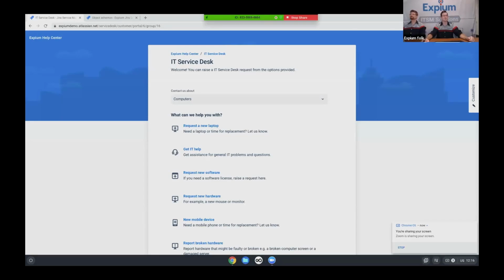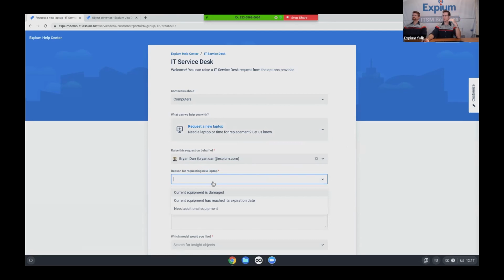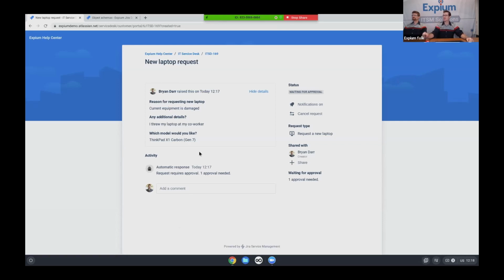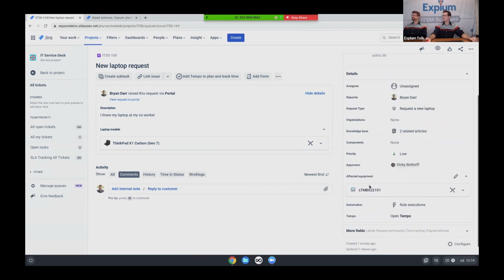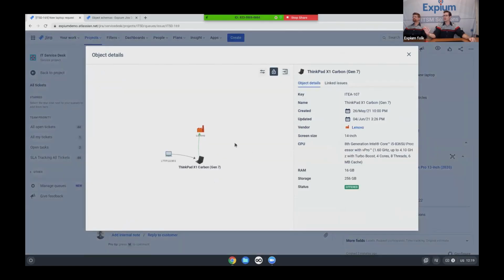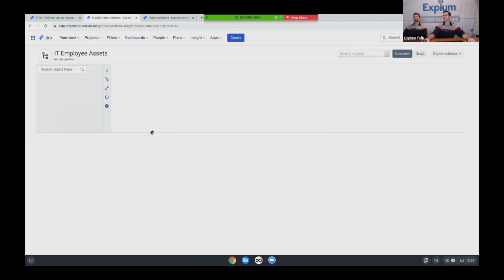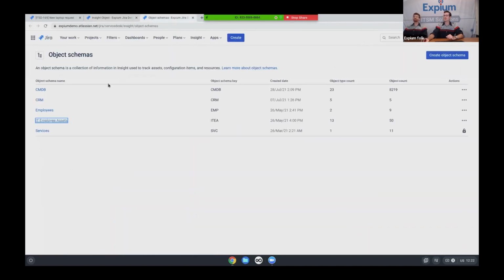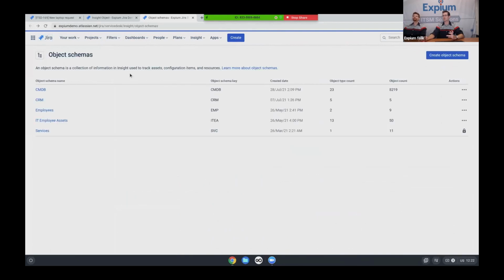Asset Management with Jira Service Management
Watch an example of how to manage assets with an IT service desk using Atlassian's Jira Service Management and Insight. Featuring Atlassian Certified Professional Conner McNeil